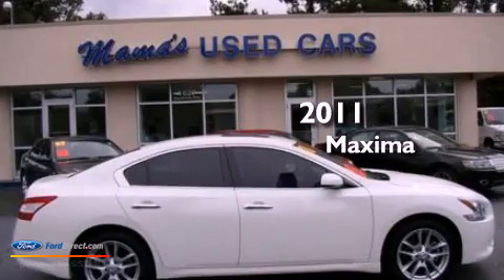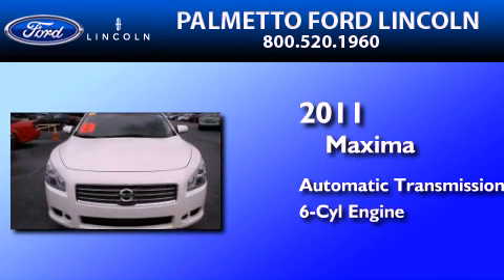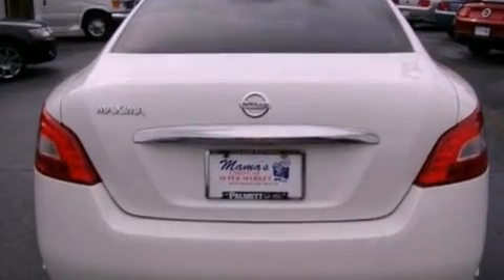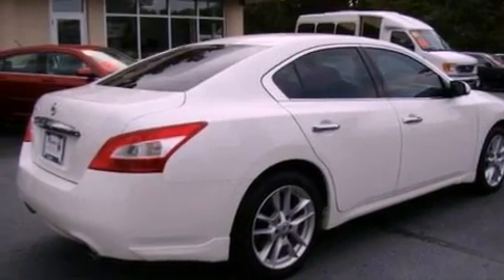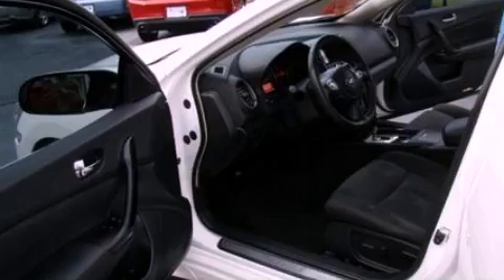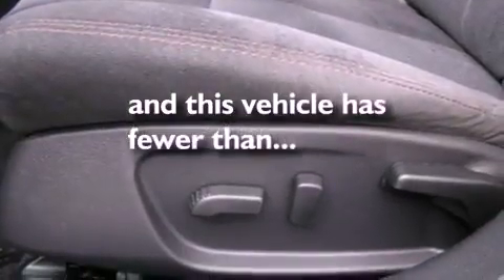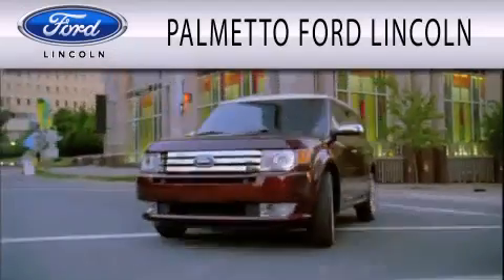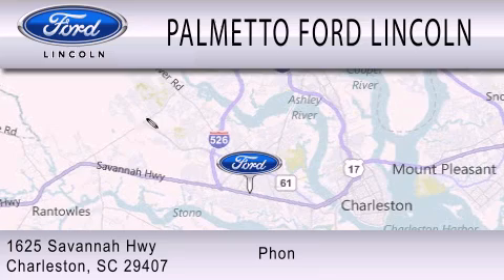2011 Maxima Beaufort SC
Year : 2011
 Make :
 Model : Maxima
 Engine : 3.5L V6 24V MPFI DOHC
 Trans . : AUTOMATIC CVT

 Miles : 30,532

 Stock : 00A4418N

 2011       Maxima Charleston SC